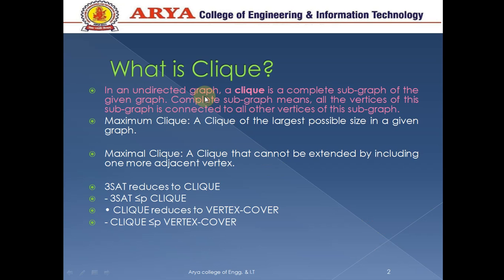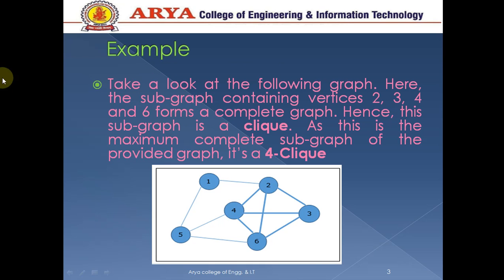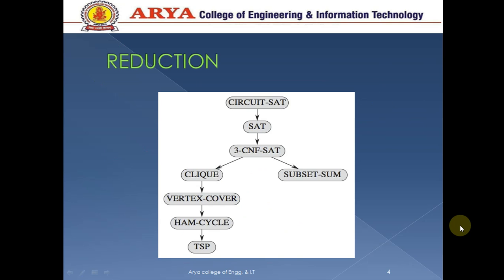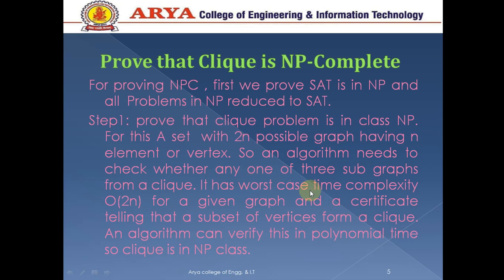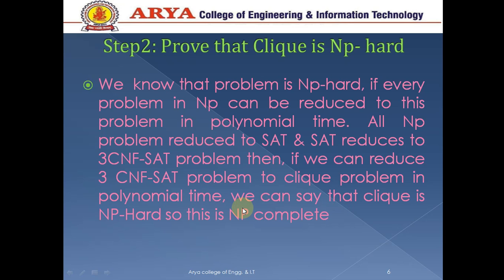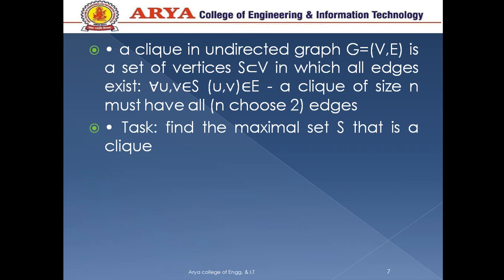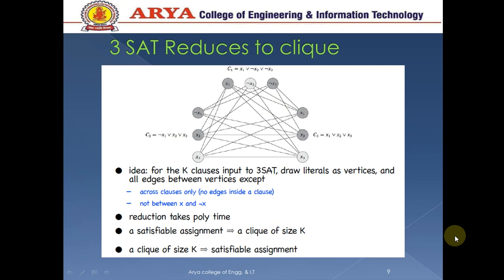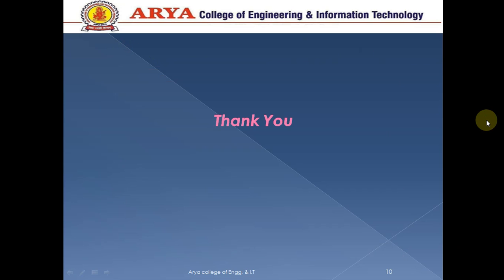Theory of Computation Unit-5 Lecture-5 Clique Decision Problem By Er. Nisha Vasudeva